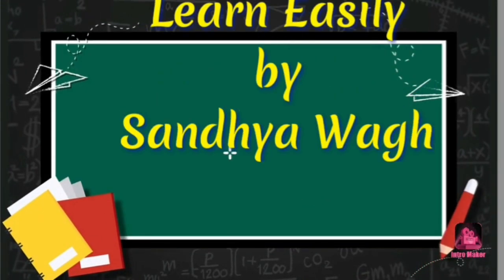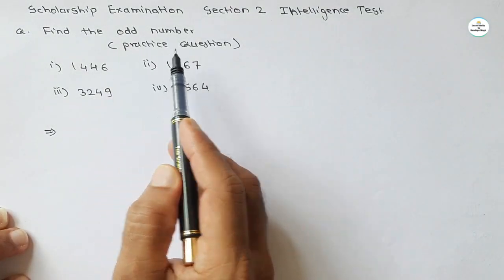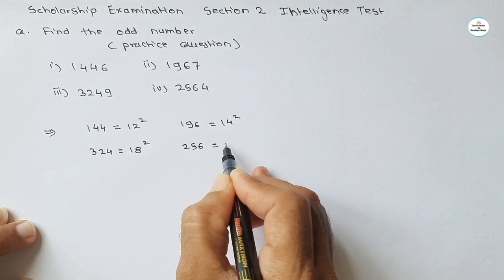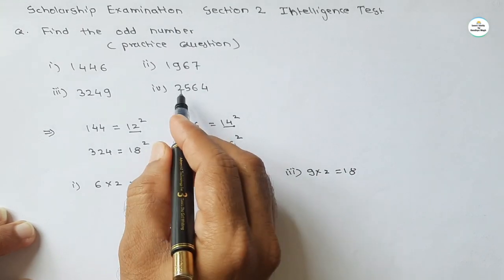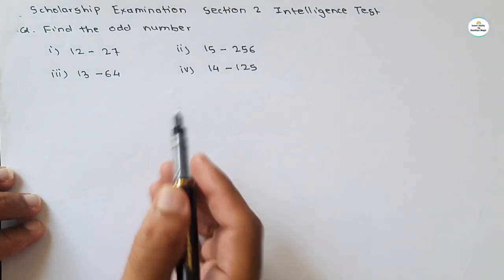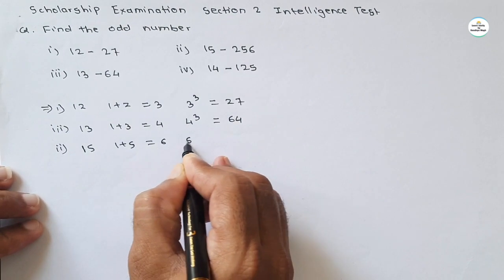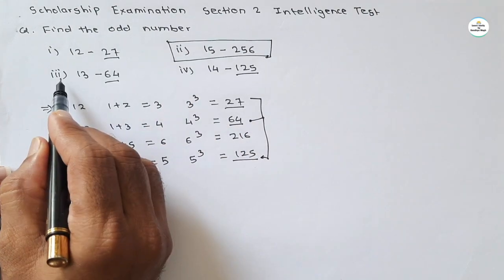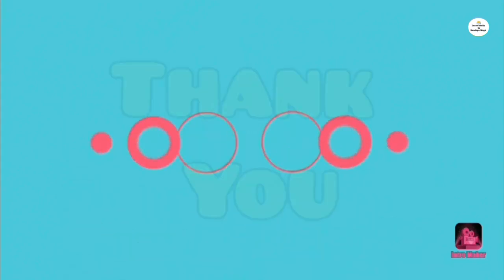Scholarship exam | Class 8 | Intelligence test | maths tricks | fast calculation